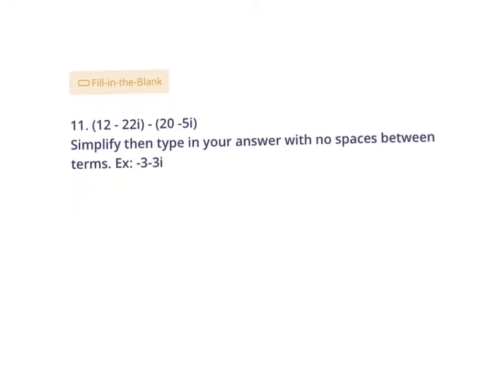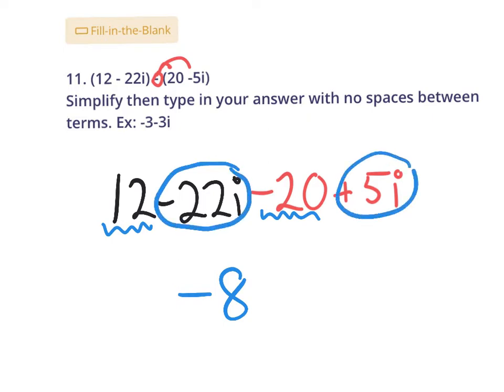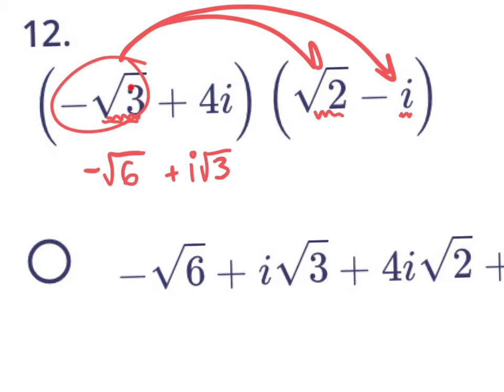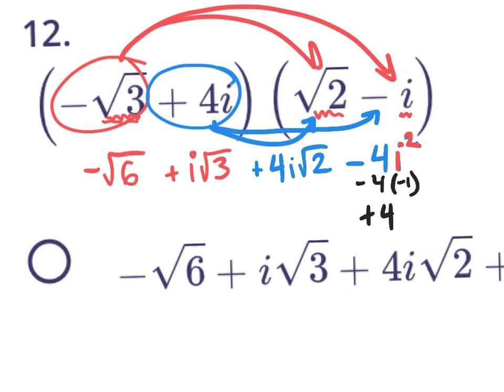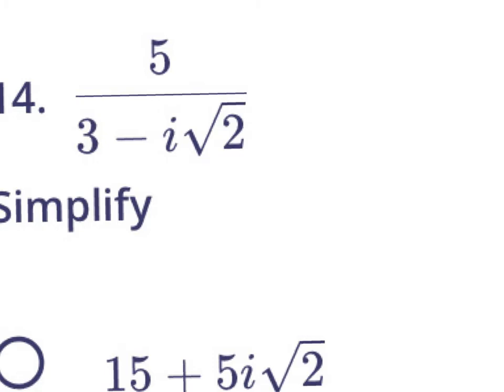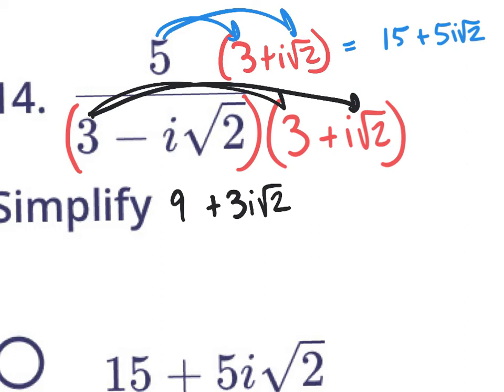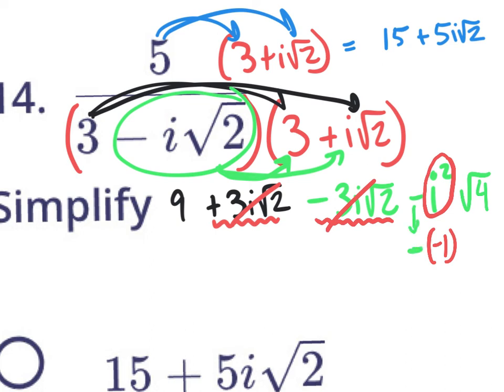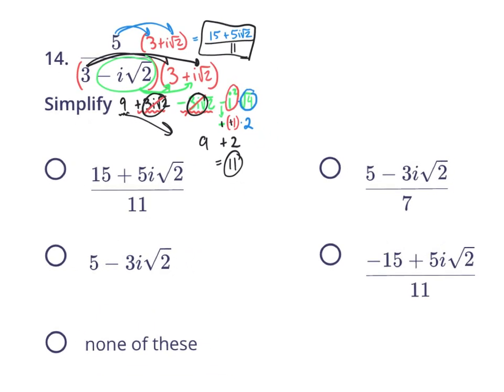A2 Fall Final review 2020 simplifying with imaginary values